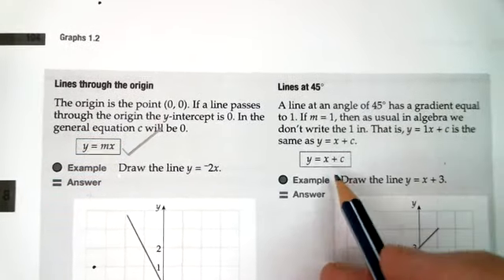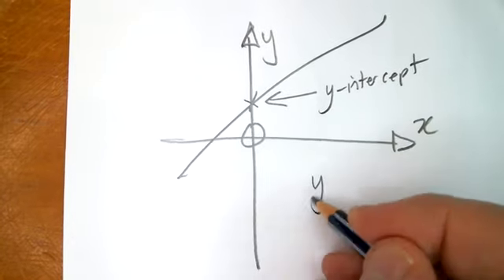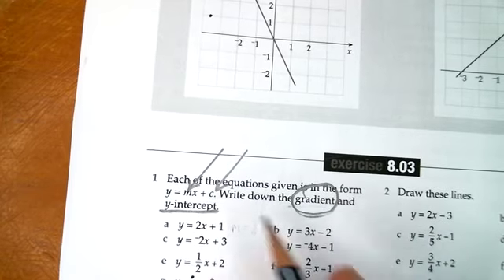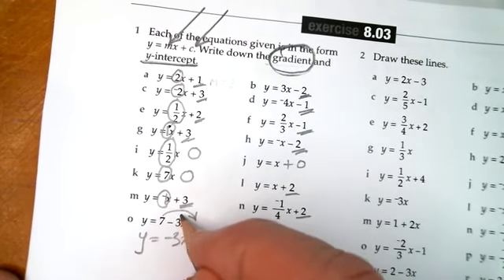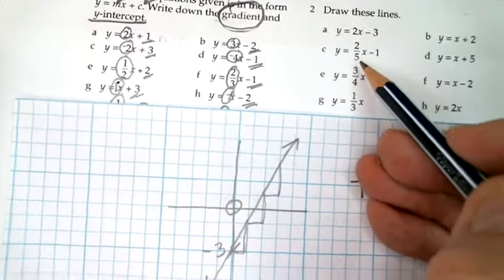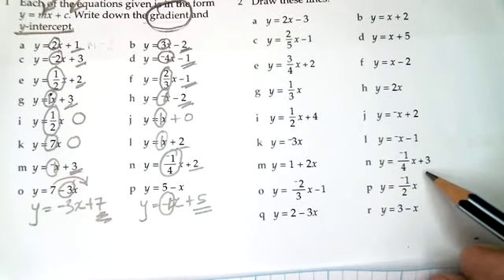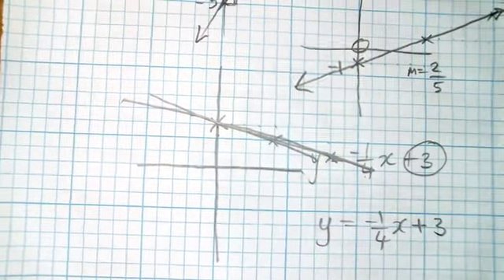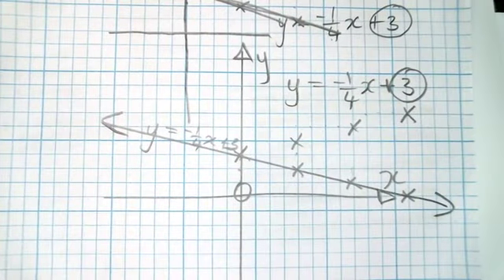Gamma Ex 8 03 Q1, 2